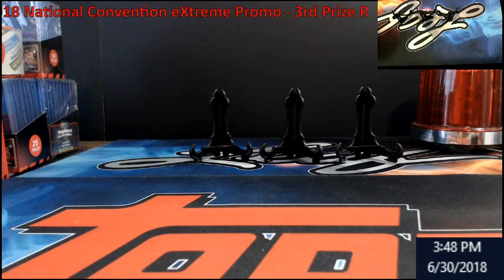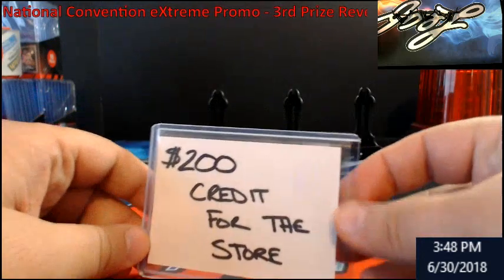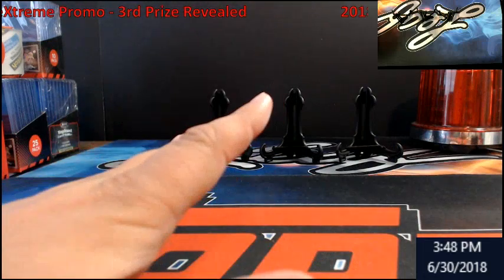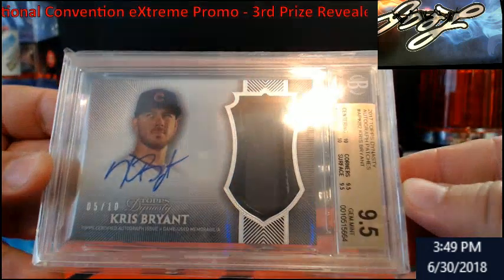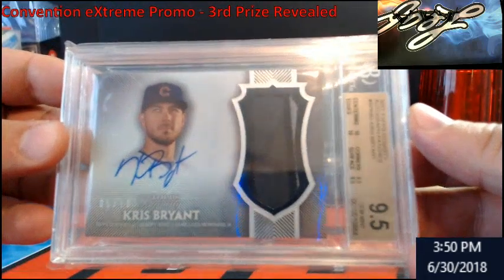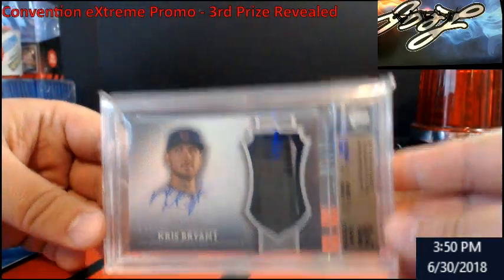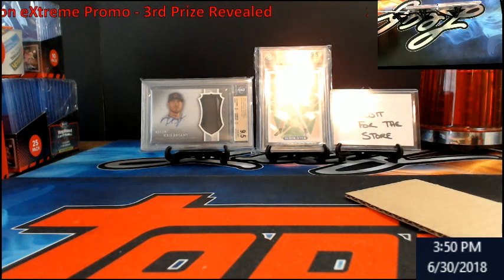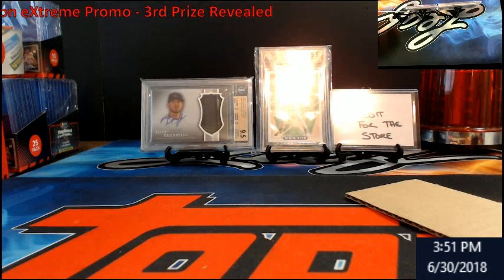2018 National Convention eXtreme Promo - Prize Number THREE Revealed